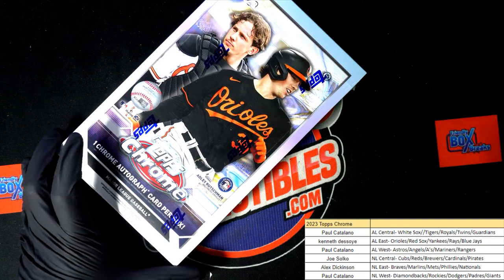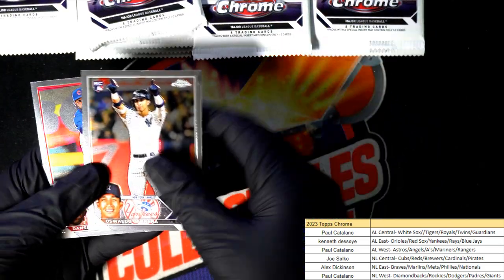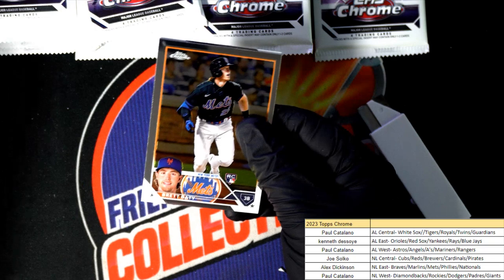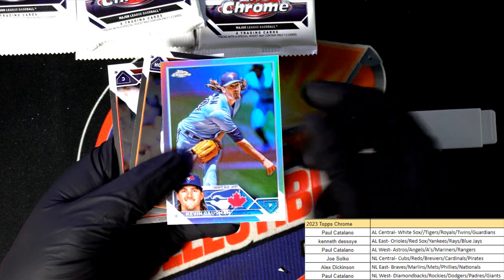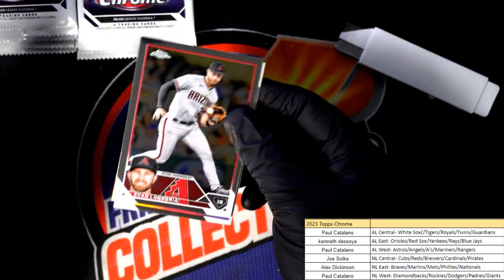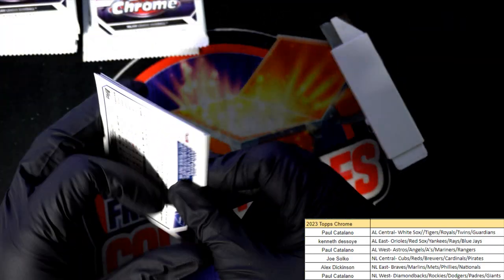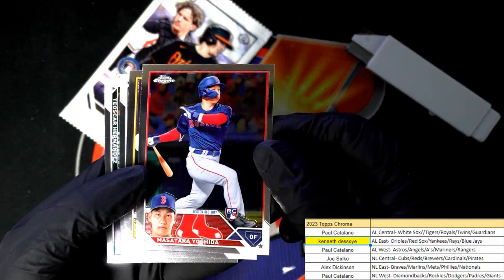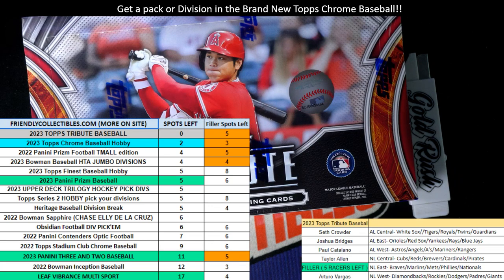2023 Topps Chrome Baseball ID 23CHHOBBY101